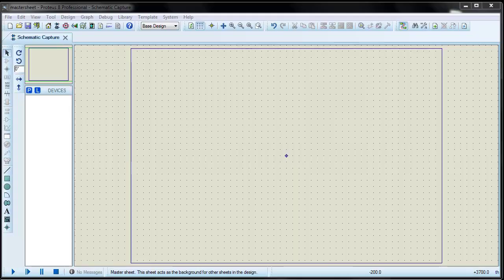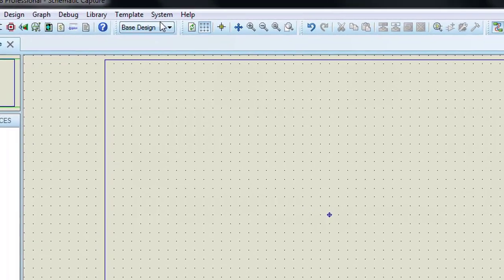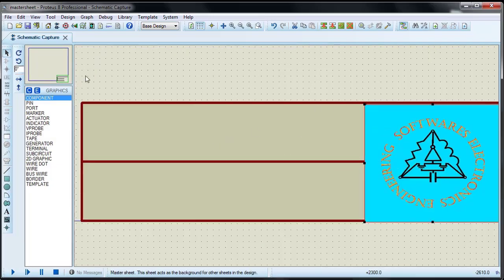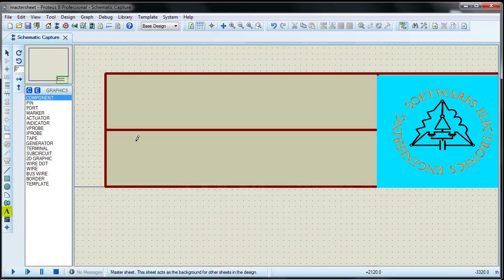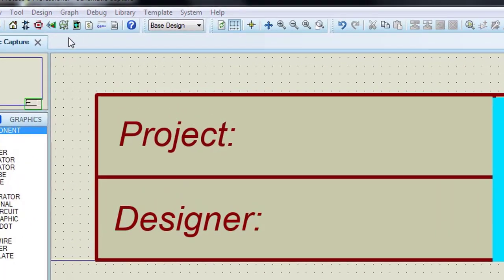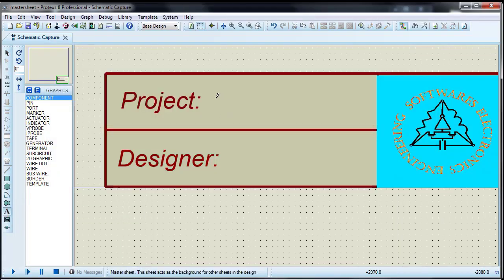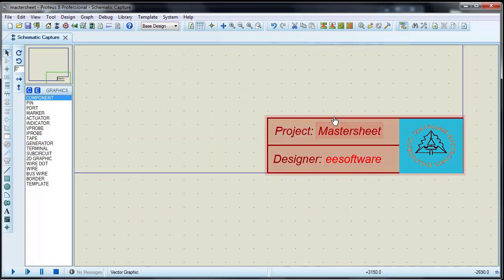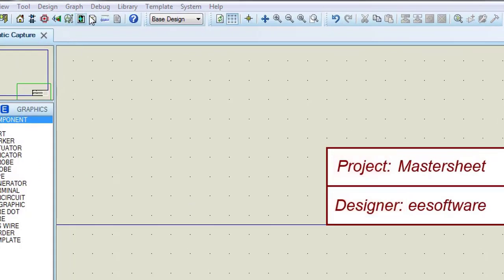Proteus Tutorial,Master Sheet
In this video How can from use Master Sheet.
Master Sheet providing a method for displaying a single sheet style throughout a design.
In Master Sheet you can put a graphic design and this design will be seen in other sheets.

In this video, you will get acquainted with the power supplies and DC measuring tools available in Proteus.

In this video, you will get acquainted with these two widely used devices, oscilloscopes and signal generators.